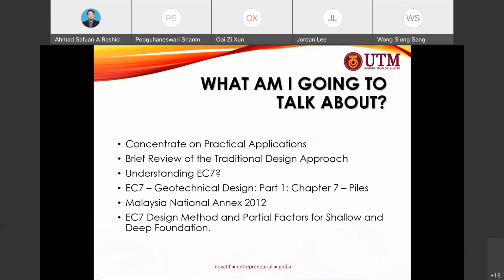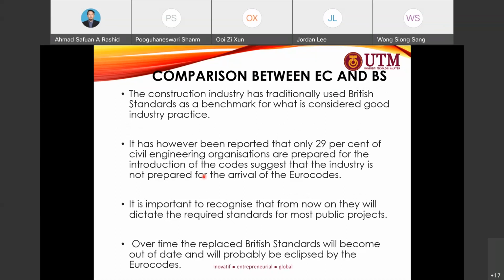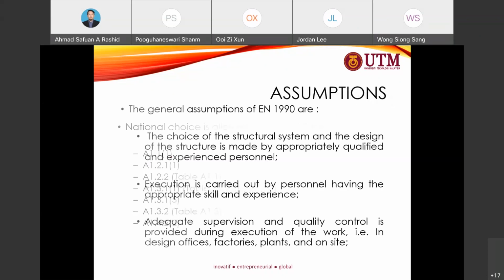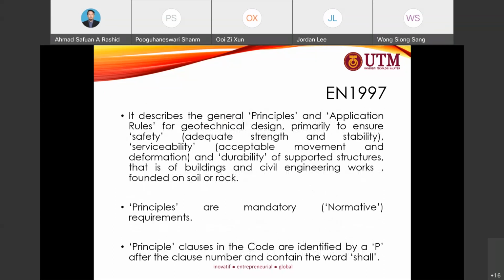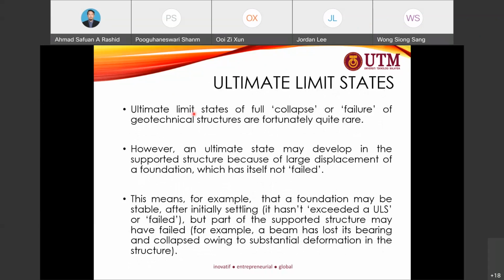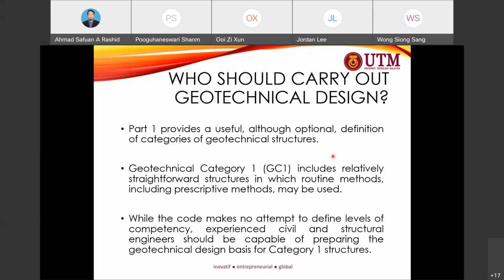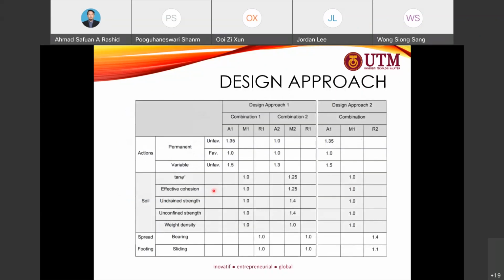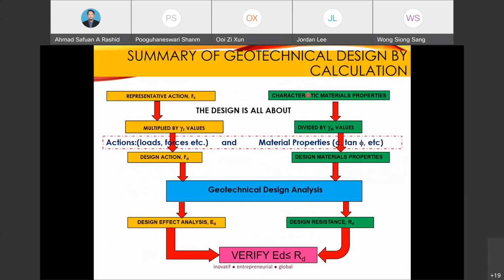Introduction on EC 7